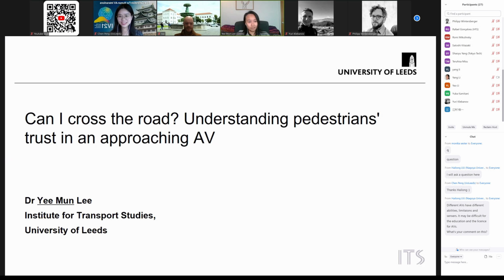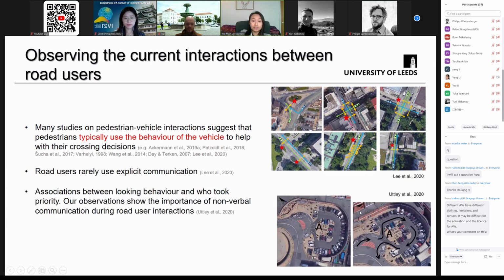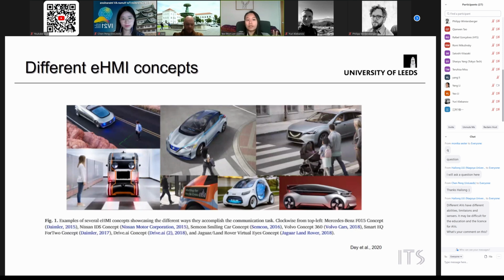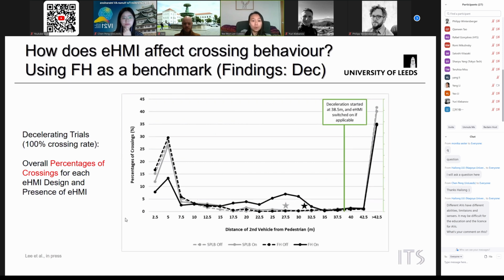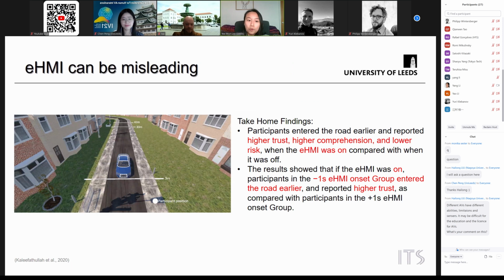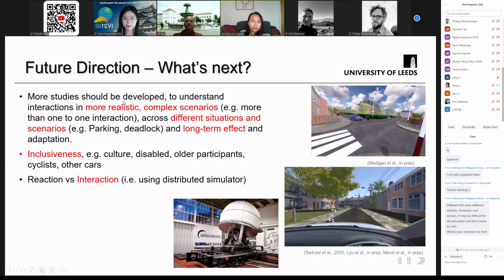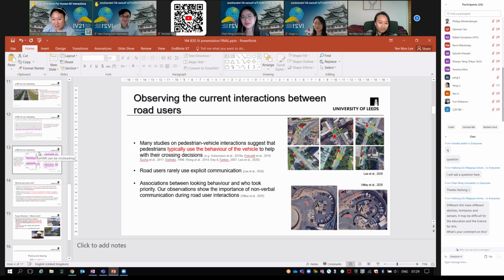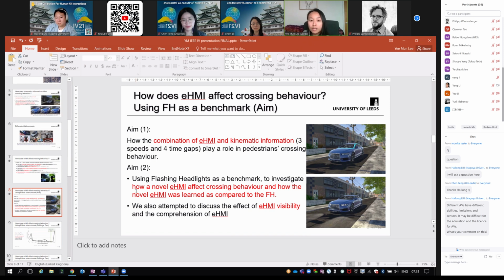Can I cross the road? Understanding pedestrians' trust in an approaching AV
【IEEE IV2021 Workshop on Trust calibration for Human-AV Interaction】

Dr. Yee Mun Lee
University of Leeds, UK

Abstract:
In the future, Automated Vehicles (AVs) will need to interact with other road users, such as cyclists, pedestrians, and other vehicles. To enhance safety, improve traffic flow, and increase user acceptance and trust in AVs; pedestrians and other road users need to understand the AVs' intentions, communication, and behaviour. As the AVs will not be controlled by onboard drivers anymore, any forms of conventional communication via the drivers will be missing (i.e., hand gestures, head nodding). Although there is mixed evidence as to the extent to which these types of explicit communication arise, new forms of external Human-Machine Interfaces (eHMIs) have been designed in an effort to replace human-human communication. They also aimed to increase the acceptability and safety of AVs.  This presentation will look into how implicit cues (i.e., vehicle movement), eHMIs, and drivers' presence affect pedestrians' crossing behaviour and subjective evaluations. The state-of-the-art literature and work completed as part of the interACT project will be presented.